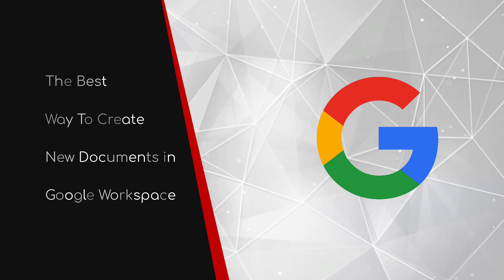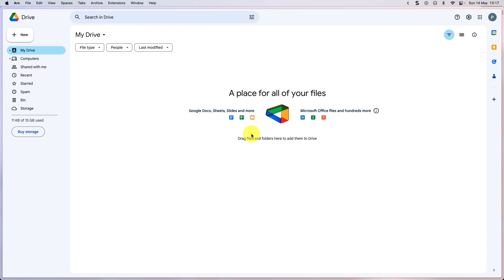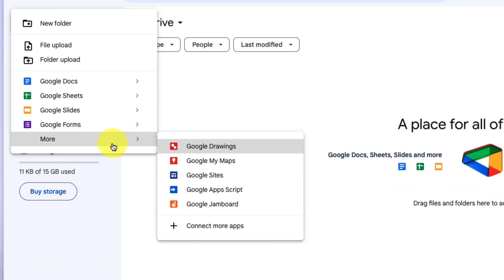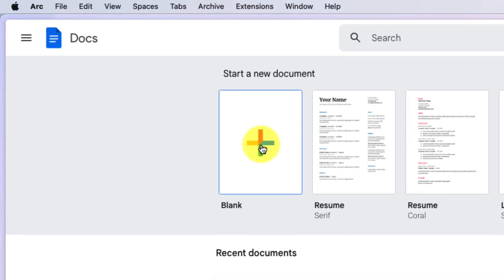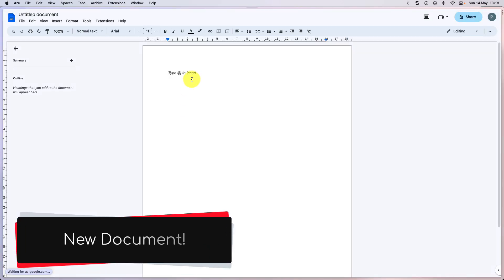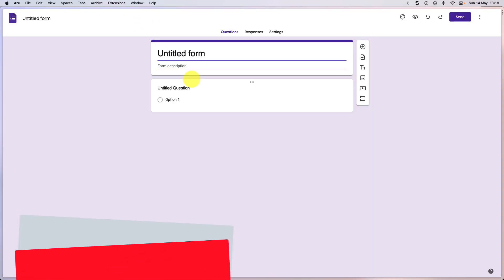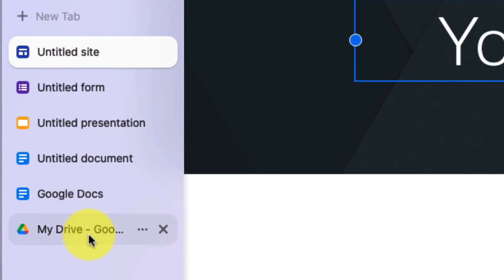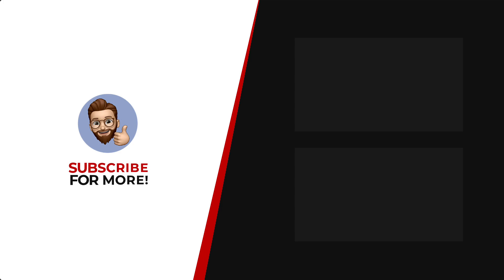Create New Files in Google Workspace Faster than Ever!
When you're working in Google Workspace, creating new documents and presentations is a routine task that can quickly become time-consuming. But did you know there's a faster way to create new files without having to navigate through multiple menus?

In this tutorial, I'll show you how to quickly create new documents and more in Google Workspace with the use of a few cool websites.
Whether you're working in Google Docs, Sheets, or Slides, this productivity hack will save you time and help you focus on what matters most: your content.